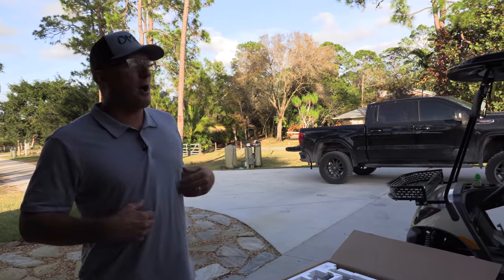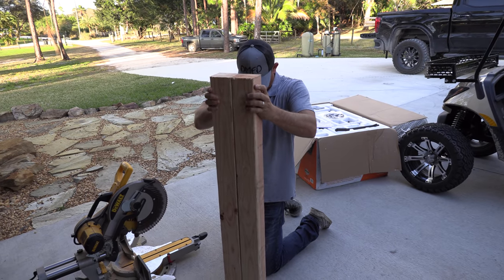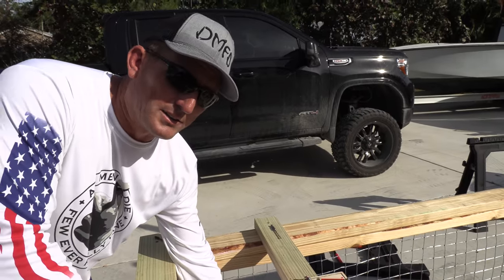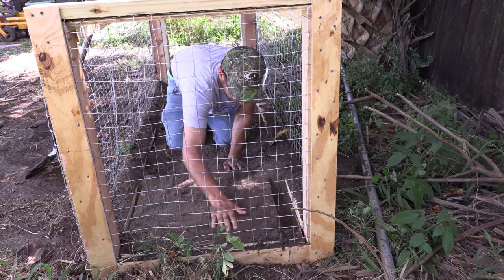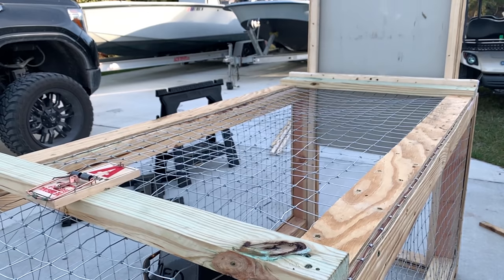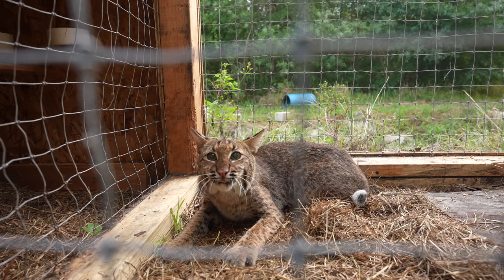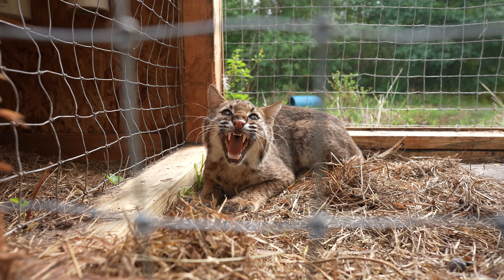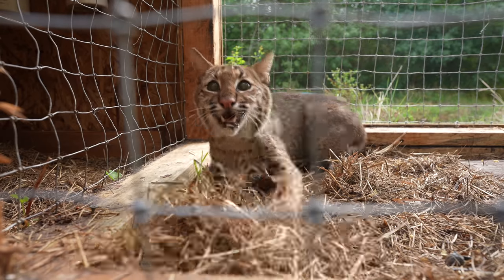Trapping WILD BOBCAT in HOME MADE trap! {Catch Clean Cook} Cast Iron Bobcat Loin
Trapping nuisance animals is never easy and it takes lots of work. It is a literal game of cat and mouse. There is tons of respect that goes into this and treating the animal properly is very important!